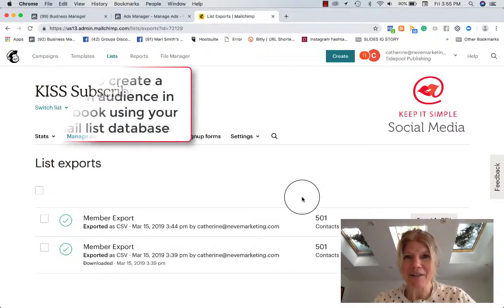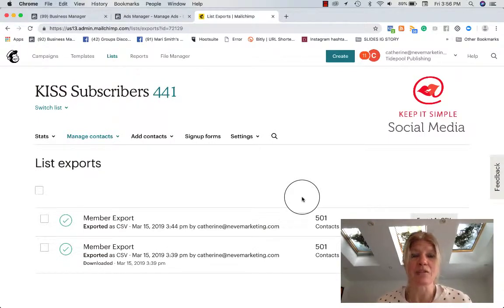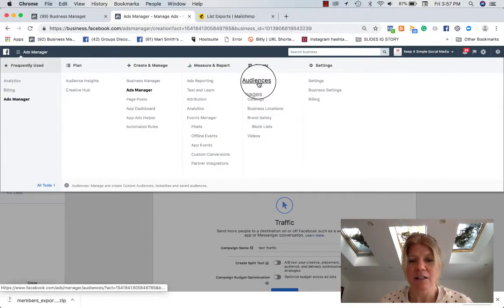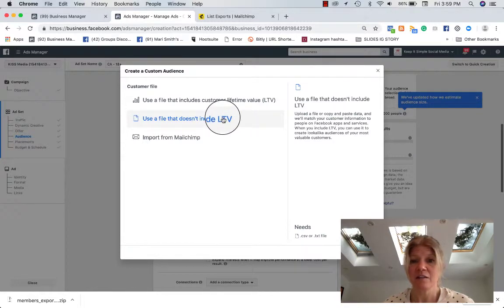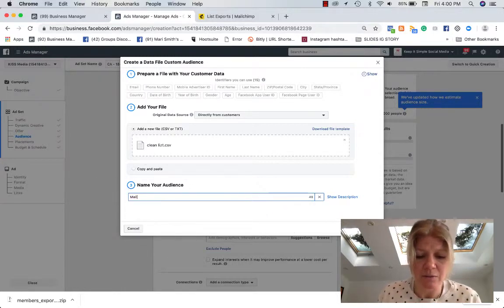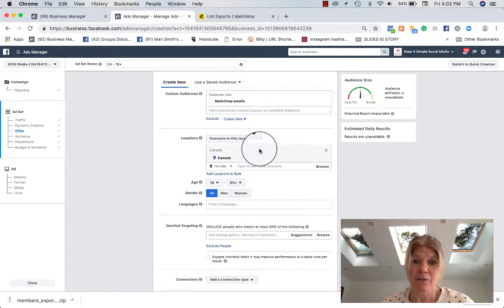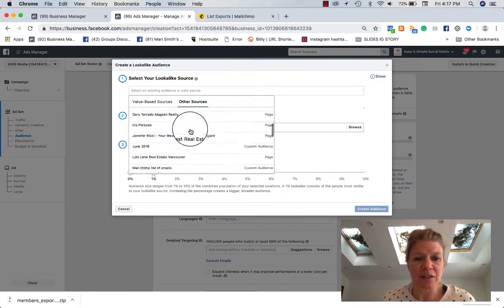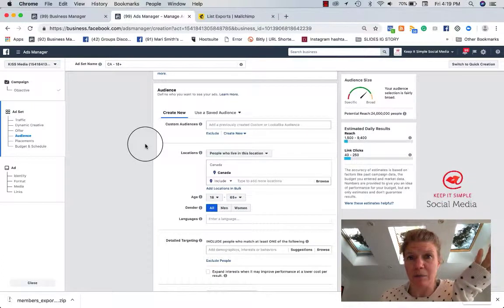How to Create a Custom Audience AND a Lookalike Audience on Facebook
How to Create a Custom Audience AND a Lookalike Audience on Facebook Using Your Email Database OR Mailchimp

Info below! Catherine & Heather 💕 Need help with social media?

Create a Custom Audience from a customer file
To get started creating a Custom Audience from your customer file:

1- Make a list in Excel (or export it from Mailchimp) of customers emails, names, addresses etc...

Save as .CSV file

2- Go to Ads Manager and start creating an ad (you don't have to really to one but start the process)
IN the AUDIENCE section,
Create Audience
Create
Custom Audience
Click Create a Custom Audience.
Click Customer File
Click Add from your own file
... Please watch the video for complete steps!!